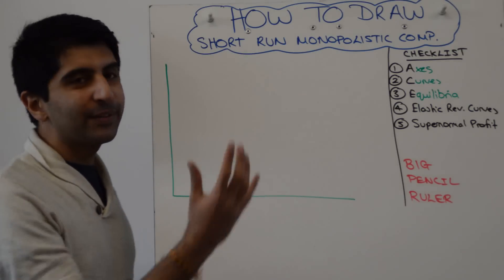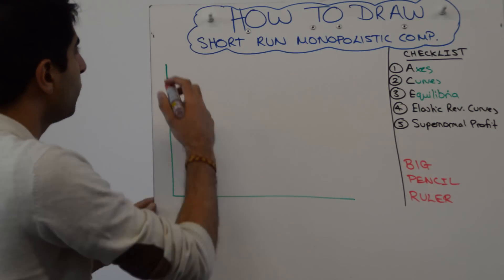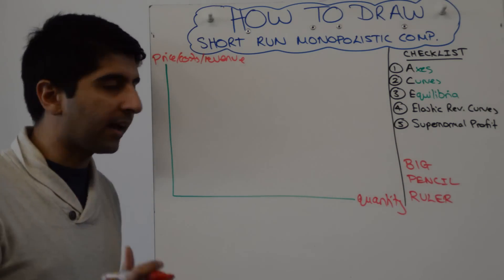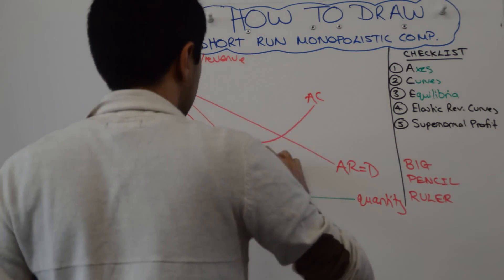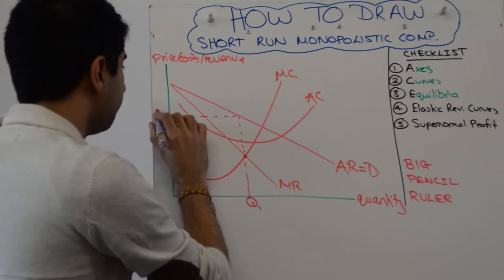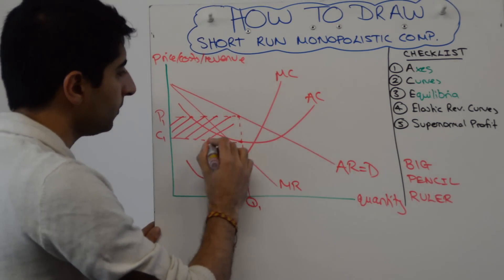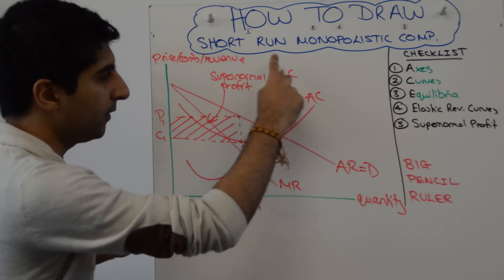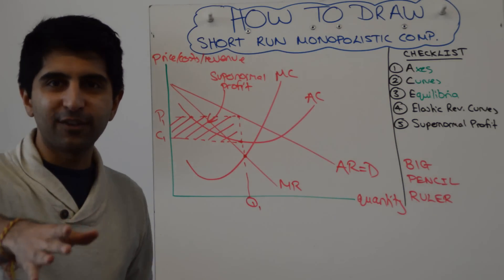Monopolistic Competition Short Run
Monopolistic Competition  Short Run - How to draw the Monopolistic Competition  Short Run diagram